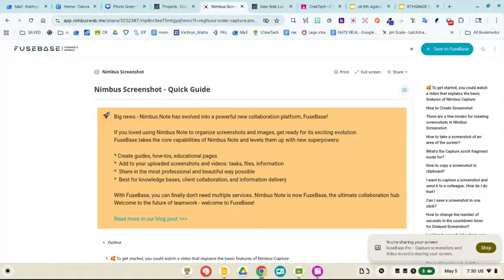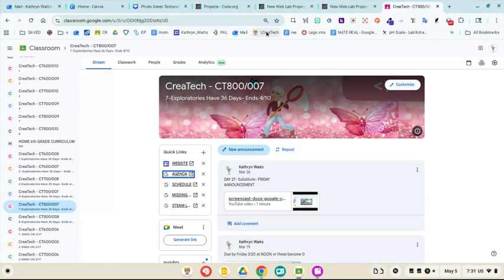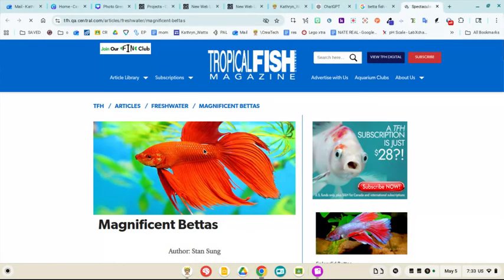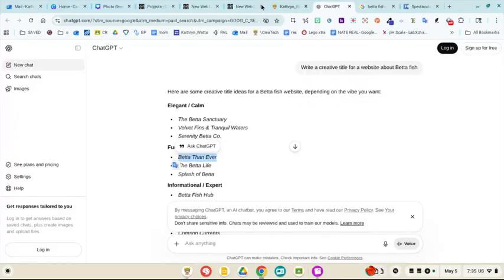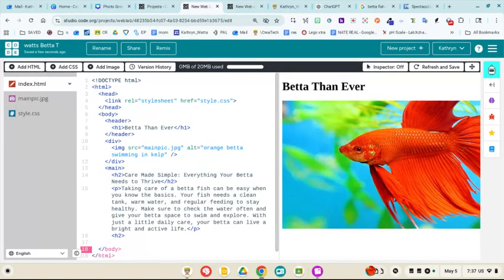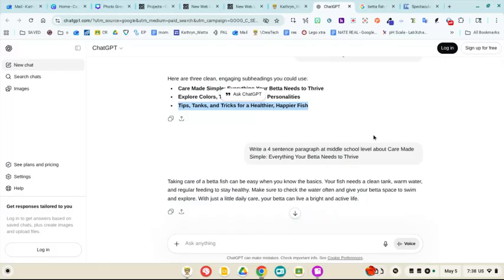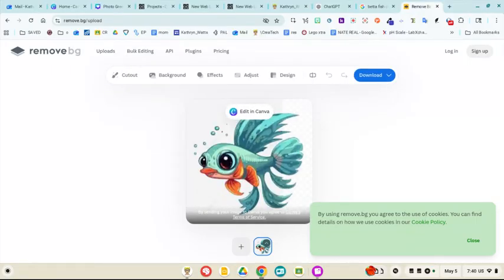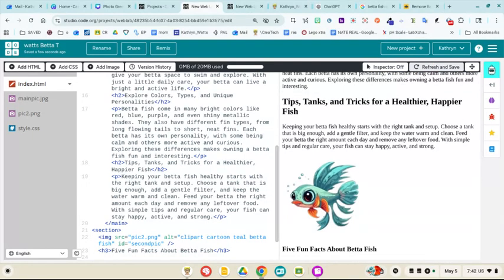Animal Day 1